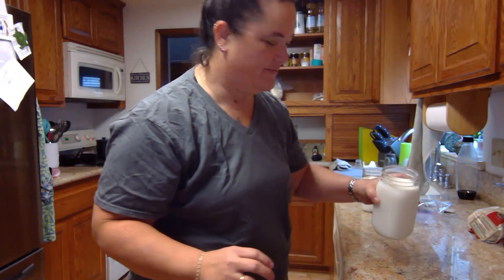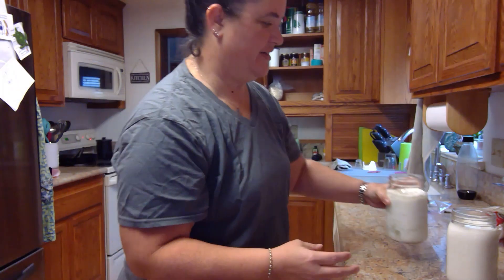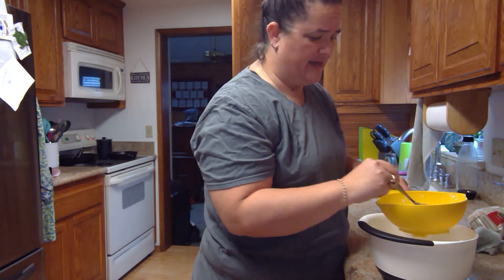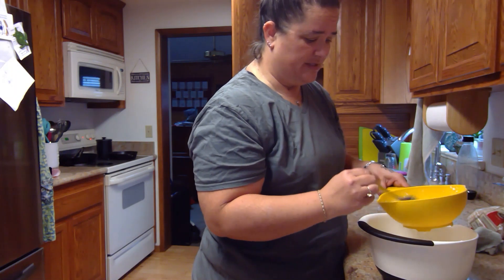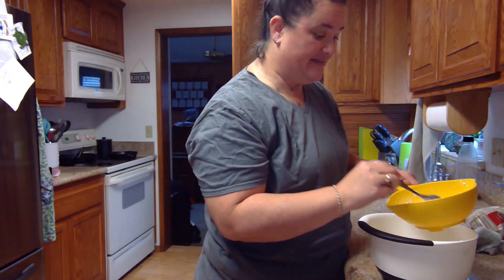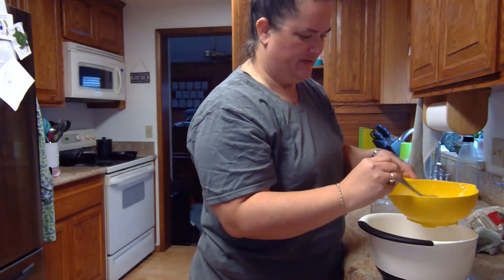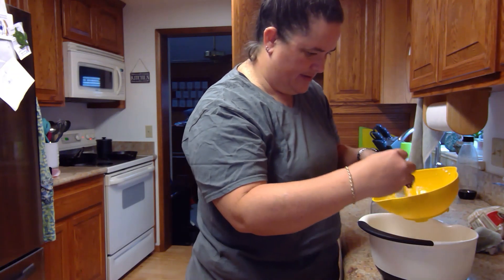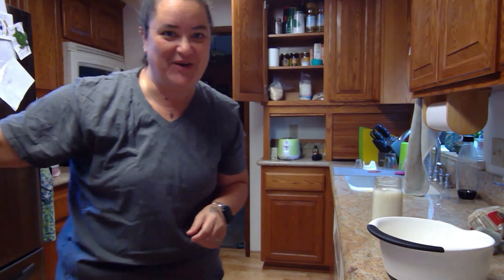Kefir Day 2 what to expect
Today's kefir is looking better and better.  The grains are growing and the kefir is turning the milk faster as well.